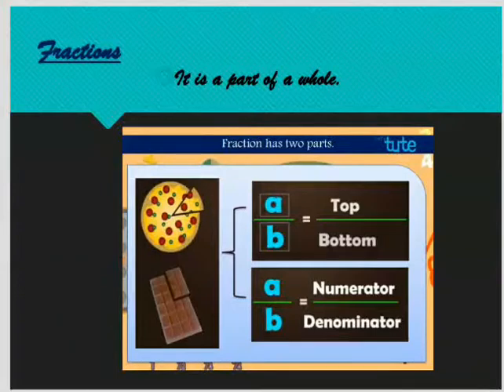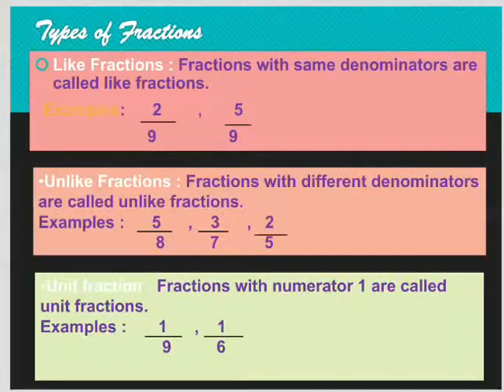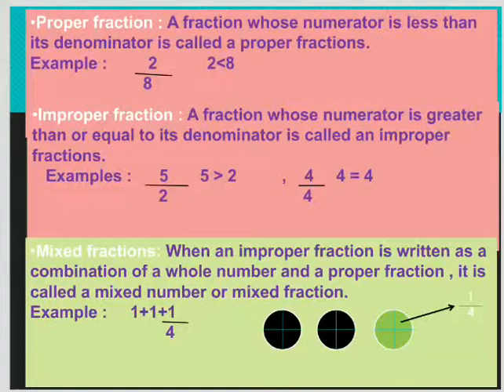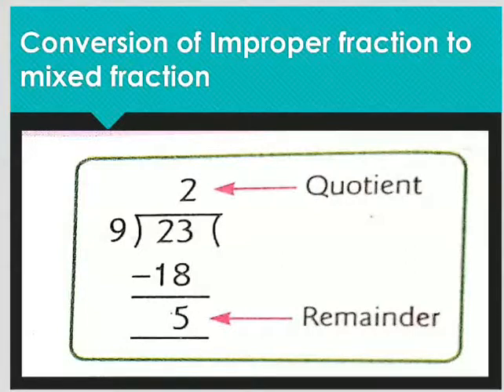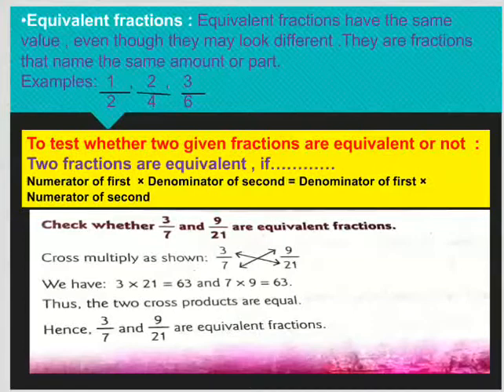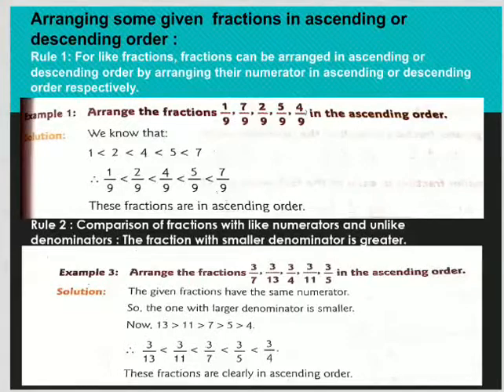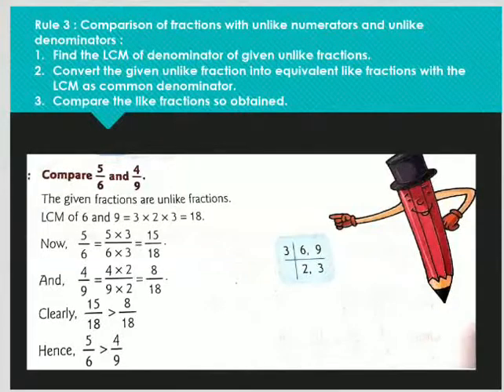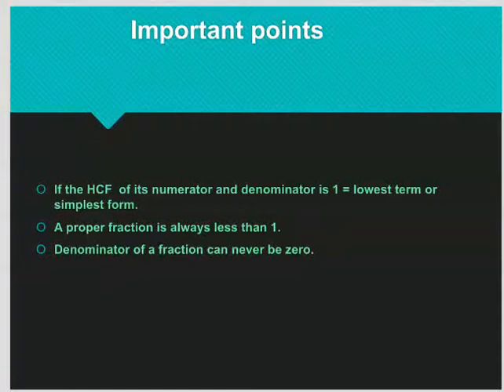Class V Chapter - 7 Fractions